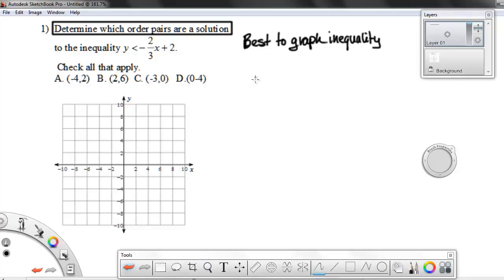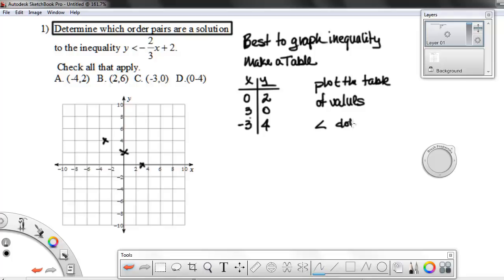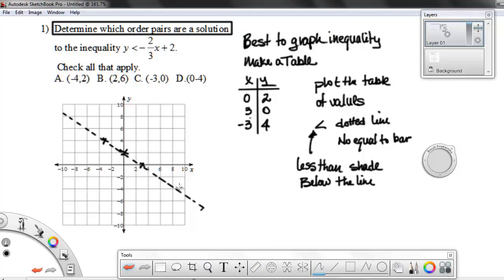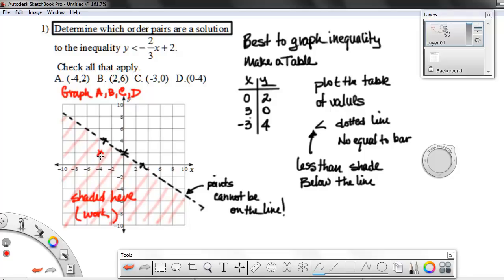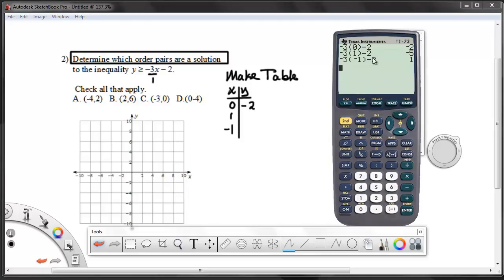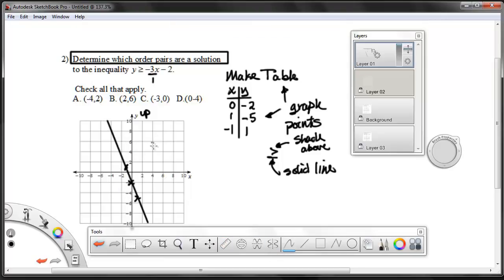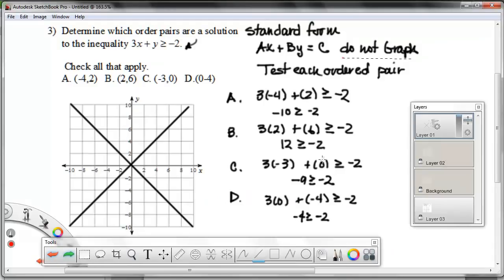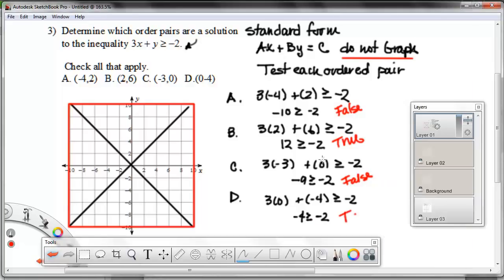Linear Inequalities Testing Solutions (Ordered Pairs)